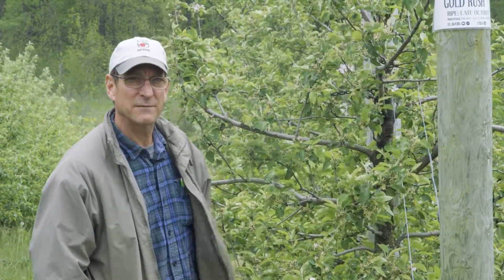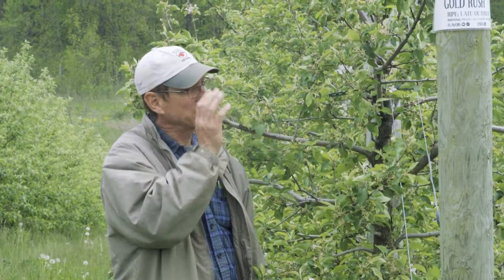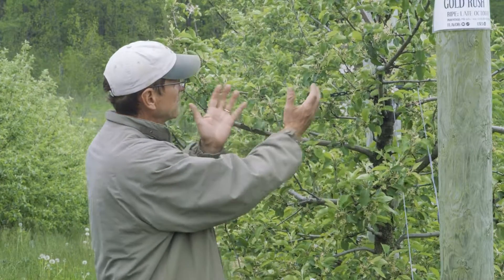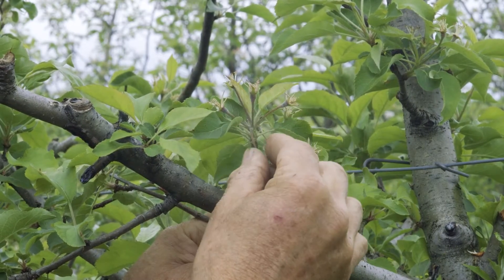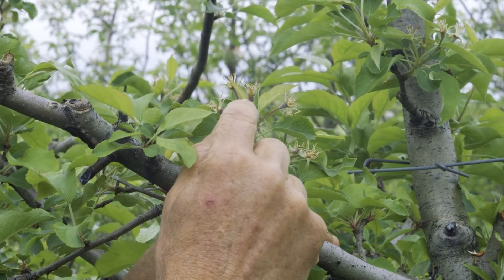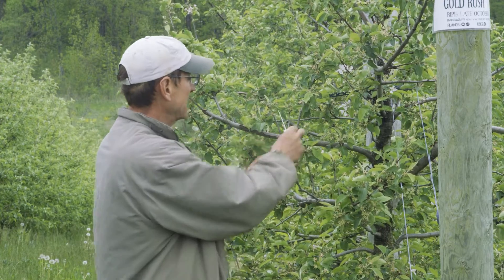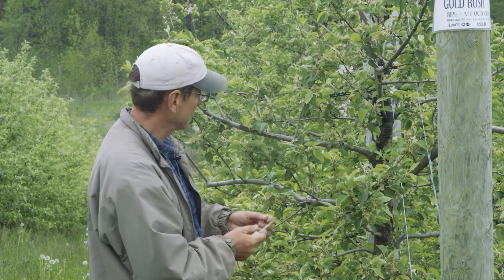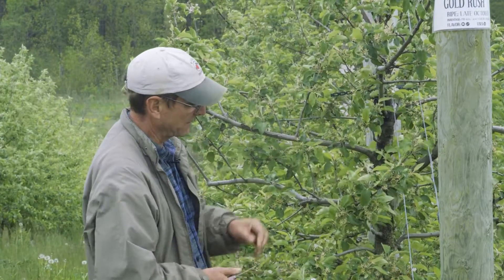Effects of Late Spring Frost on Apple Trees | DAFT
Welcome back to another season of DAFT (Dumb Apple Farmer Talks) with Chief Apple Officer, Paul Rasch from Wilson's Orchard and Farm. In this episode, Paul discusses what implications a hard frost during bloom, how it will effect our apple crop, and signs to look for predicting viability of certain varieties after a dramatic temperature swing.